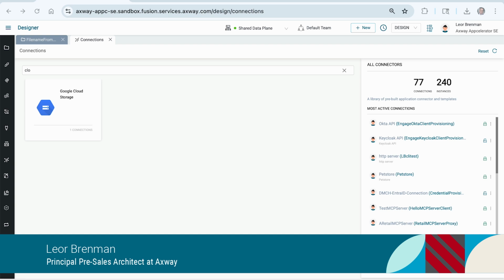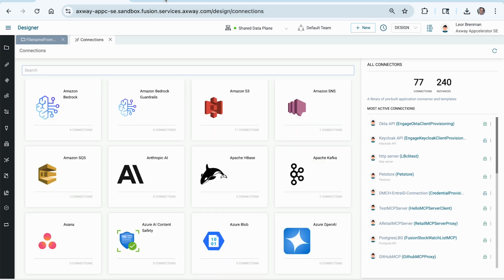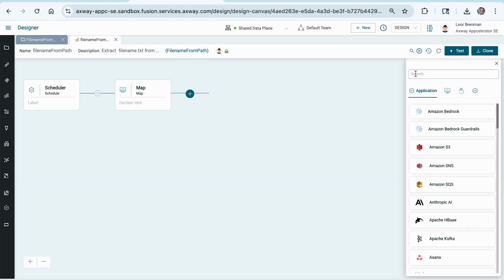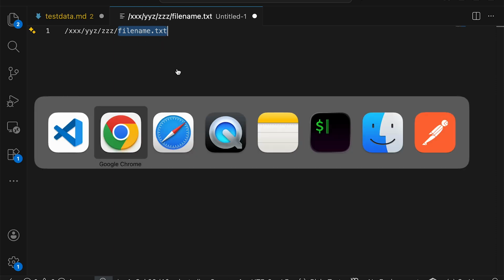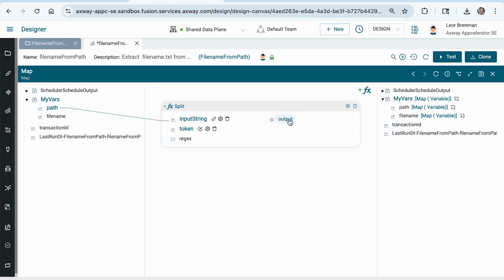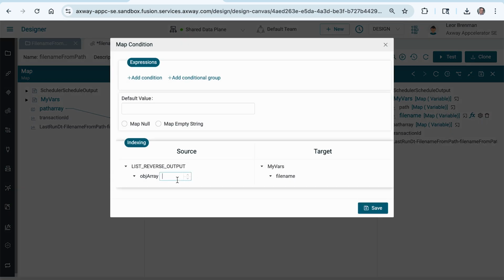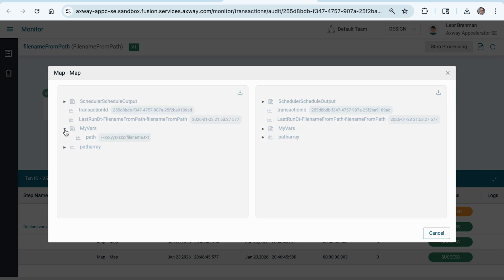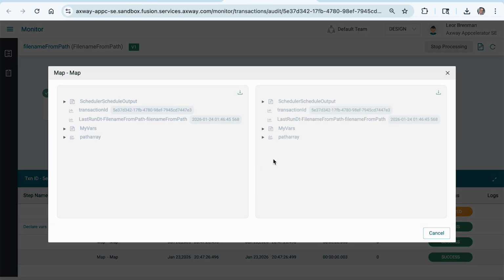Demo | Amplify Fusion Hello Map Functions — Part 4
Map functions built in Axway Amplify Fusion allow the extraction of elements from file paths, for example, the extraction of a file name out of the path string. This is an essential technique if you integrate cloud storages, like Google, Box, or Dropbox, in Amplify Fusion. In this demo, Axway's Leor Brenman shows how you can set up the extraction of the file name out of file paths, no matter how far the file name is in the string.

In this video, you will learn how to:
↔️ Use the Split function that allows splitting the file path into an array of segments
⏪ Use the Reverse function to set the file name as the zeroth segment and quickly access the final element
📍 Map and store the file name extracted by the Split and Reserve functions

This video is part of a series showcasing how easy it is to build integrations with minimal setup inside Axway Amplify Fusion.

Full transcript:
Hi. In this video, we'll take a look at Axway Amplify Fusion’s map functions. Let's take a look at the split and reverse functions in order to extract the file names from a path. So what I'm talking about is if you have this path, it doesn't have to have the slash in the front but either way. And you would like to extract the file name only and leave the rest of the path off. So this is common when we are using Google Cloud Storage, or Box, or Dropbox. or any of the file storage connectors that we have in Amplify Fusion. And common use case, let's see how we can solve that. So I've already got a project created. I've already got a test integration with a scheduler in front of it. And again, this is not going to allow me to look at the test button to test it out. And I already have a map function where I've declared some variables in the document called MyVars. And basically I've got this path as an example. And I have a place to store just the file name. So what we're going to do is we're going to add a map function, and we can do this in a service or maybe even a multi-step function. But I'll just do this in a couple of map functions. So you see what's going on and what we'll do is we'll use the split. And what a split will do is create a string array based on a string. So the input is going to be this path, and the token is going to be a slash. Right. So we're going to separate, this string by the slashes. And one of the strings is going to be our file name. So that's the one we're going to walk. All right. And then write regex true or false is just how do I interpret this token. And this is just be, I'll leave it unset, it’s false by default. So it's going to use this literal slash, that’s how I get regex function. And the output is a string array. As you can see that icon. So it's a string array. So what we're going to do is we're going to we are going to make a copy, copy node, and let's paste this and call this patharray. All right. And now what we'll do is. Let's map this. And let's use a reverse function which will reverse the elements of my array. And the input is my patharray. And the output is going to also be an array. But I'm going to drag it to the file name and I'll select the zeroth element of it. So that's really the trick. If I had a way to know the size of the array, then I can take the 012. I take the third element out of it. But by reversing this, the file name will become the zeroth element. So I can literally type zero for that as I just did. And let's save that and let's run a test. All right. So I'll remind you what my variables look like, patharray, you can see that split separated everything. And I also reversed it and took the zeroth elements of the fourth element became the zeroth element. And what I can do is show you that this also works without the slash in the front. And there you have the file name. So in this video we saw how to use two map functions: a split and reverse. And then grab the zeroth element of the resulting string array to get the file names from a full path. Thank you.